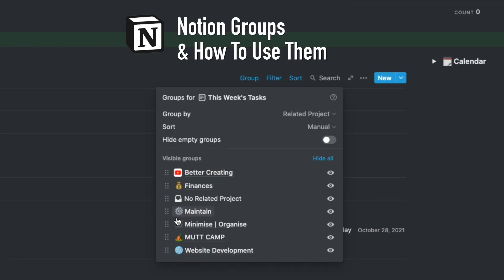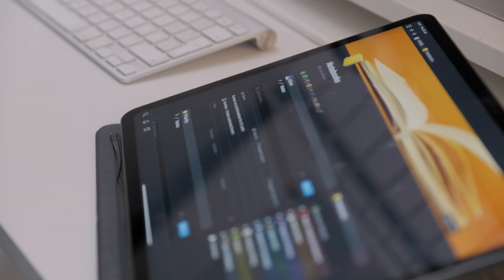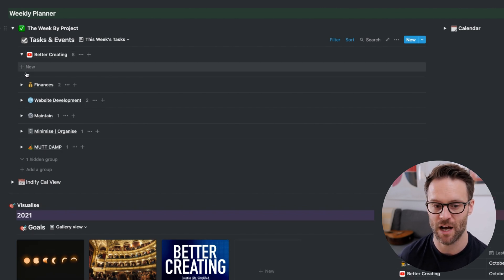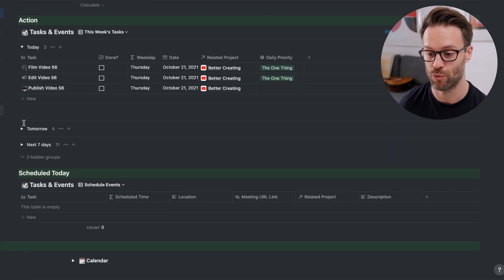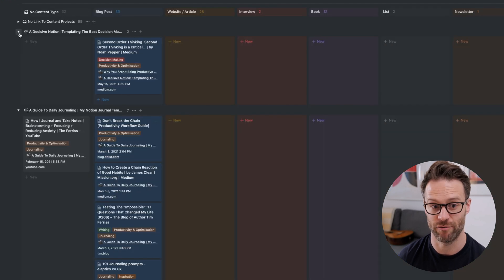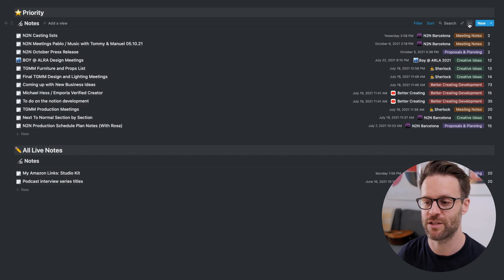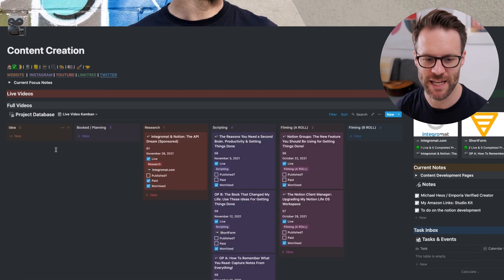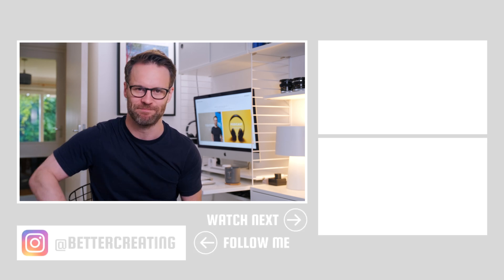Notion's Grouping Feature: Time To Update Your Notion Set-up?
Notion released an amazing new feature; If you organise your life in Notion this is a game-changer! Here's how Notion's grouping feature works & examples of how I'm using it in my Notion set-up.

1. My Notion Setup Tour 2022: A Complete Notion Template To Manage Your Life: Part 1

VIDEO CHAPTERS:
00:00 The Notion 'Group By' Function
00:30 The New Notion Grouping Feature for Databases
01:11 Guide: Great Ways To Use Grouping In
01:36 How It Works: Task & Projects & Grouping By Relation
02:52 Grouping & Sorting Tasks
04:20 Board Views & Sub Groups
05:40 Using Group By for Inbox Capture
06:17 Organising Your Notes In Notion
07:48 Project Management & Content Management